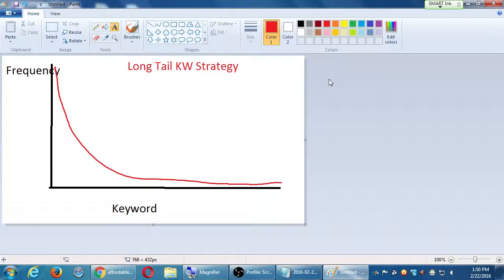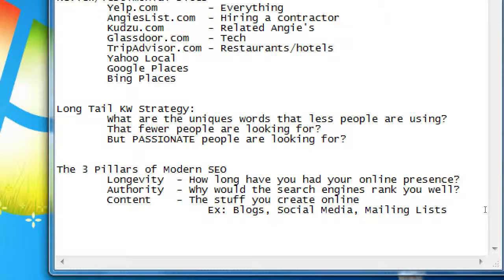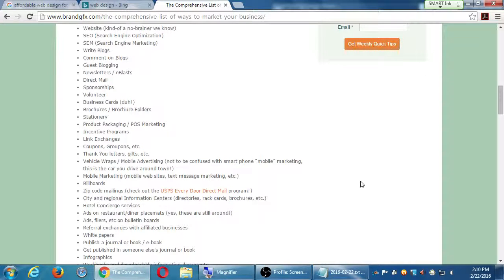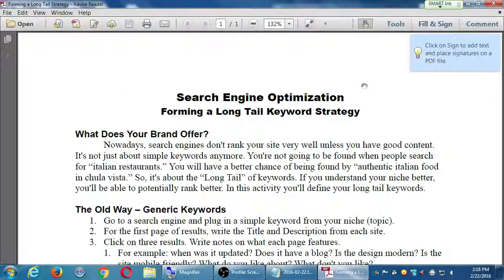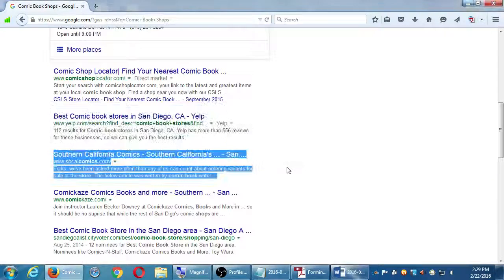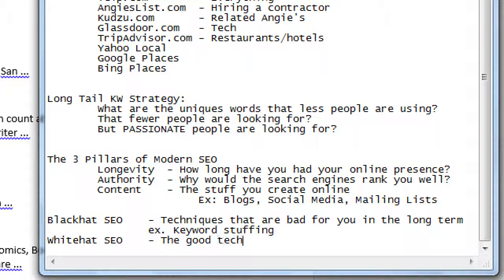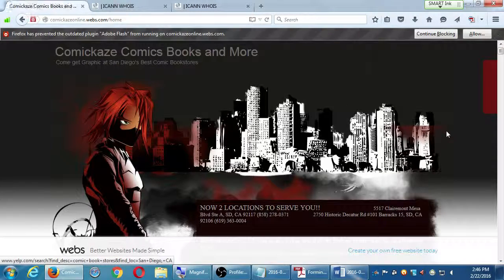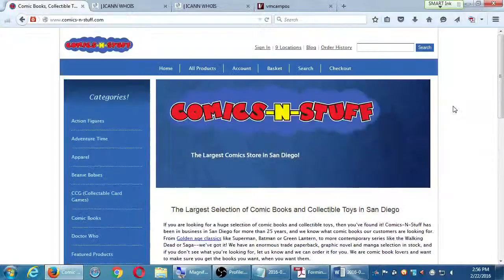SDCE Feb16 SEO Mon 2016 02 22 B